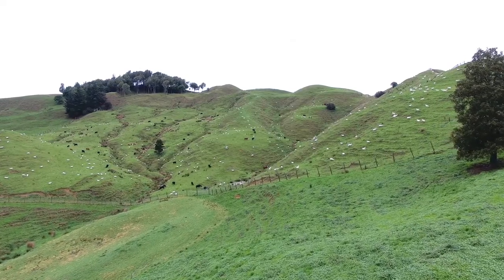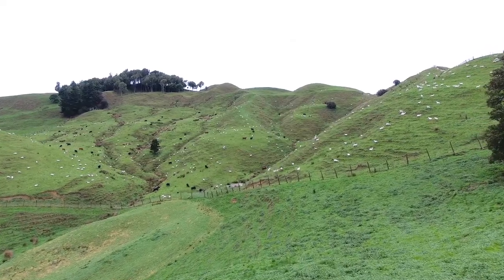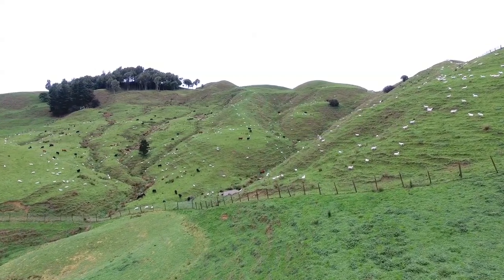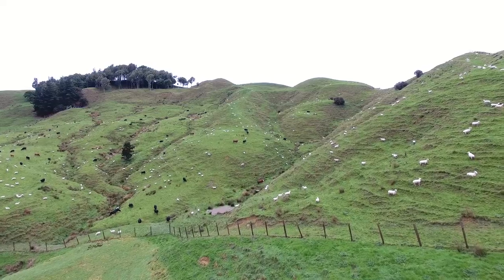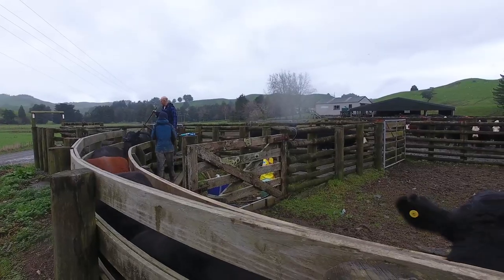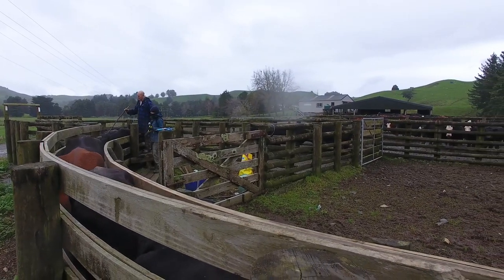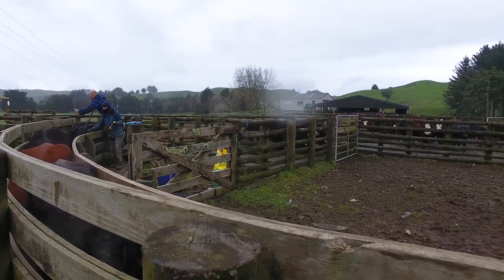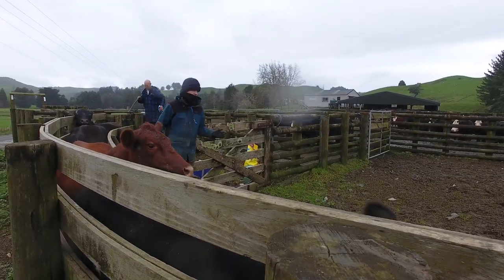Innovation Farm: Forage use in a high performance sheep system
Blair and Anna Nelson farm at Aria in the King Country. Their Innovation Farm project looked at forage use in a high performance sheep system.
This project wrapped up in 2015, since then Blair and Anna have continued developing their farming business.